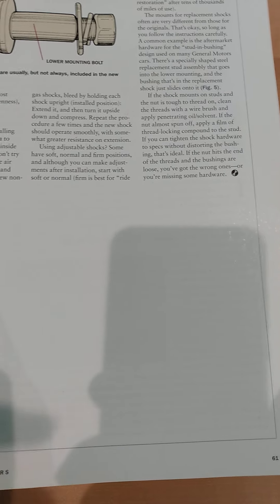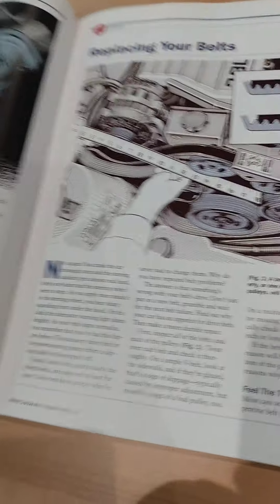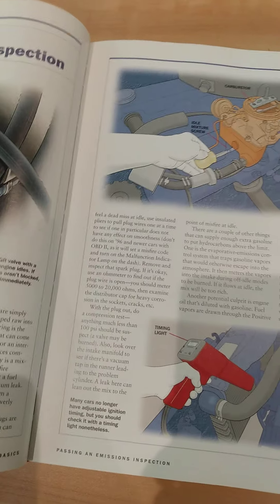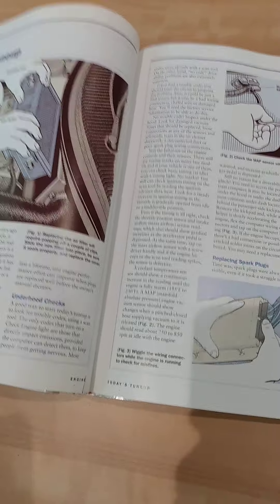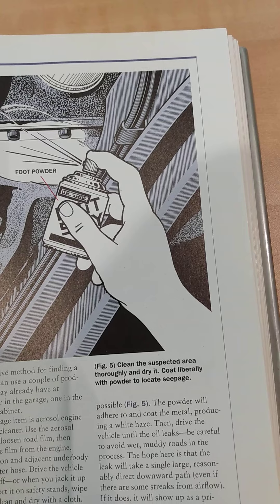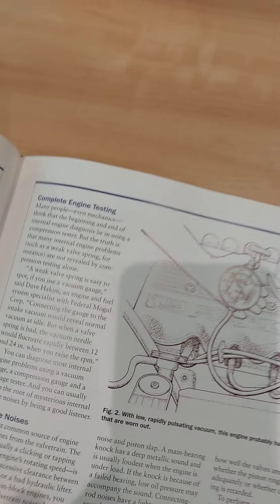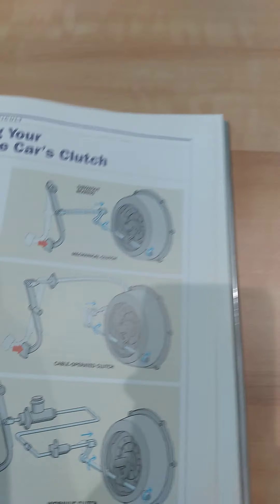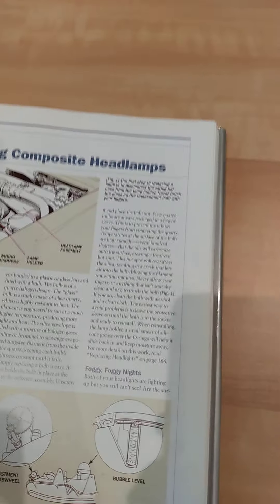July 2, 2021